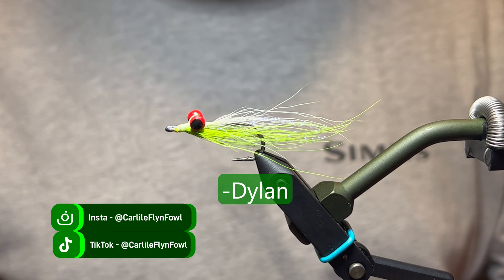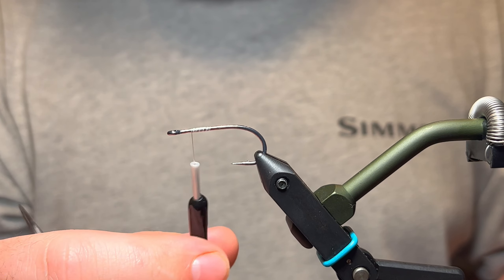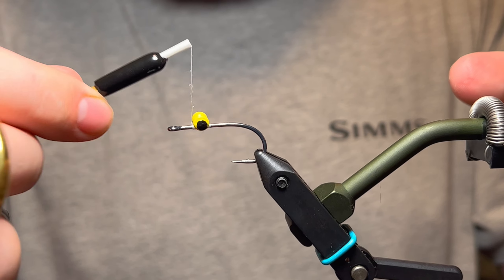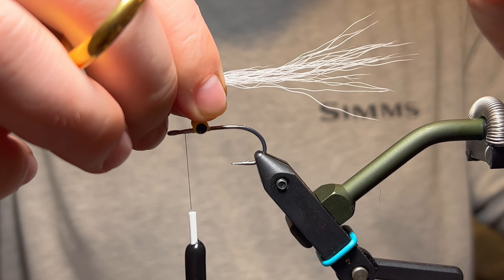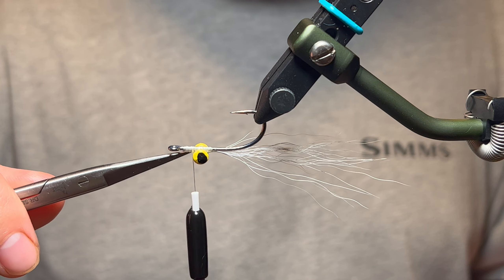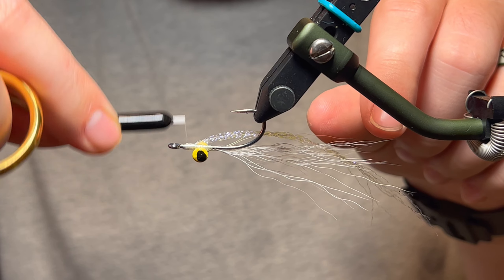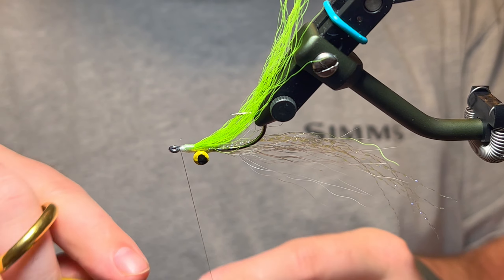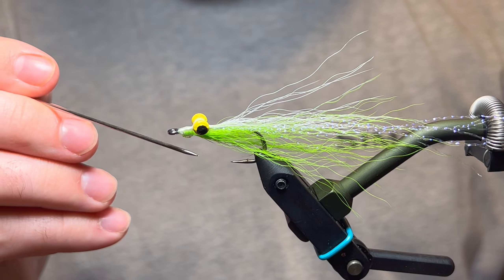The MOST Versatile Streamer! The Clouser Minnow! || Fly Tying Tuesday's Pt. 7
Streamers are an important part of fly fishing. Although not necesarily a fly, streamers imitate baitfish and other big meals that fish like to eat. This is perhaps the most versatile fly pattern and is effective in all freshwater and saltwater fisheries!

I hope y'all enjoy these fly tying videos; let me know what other flies you want me to tie!

Here is some of the gear I am using:
GoPro Hero 9
White Veevus GSP Thread
Ahrex SA210 size 4
Lead Dumbell Eyes size 3/16"
Buck Tail in Chartruese and White
Tying Tools
Renzetti Traveler Vise